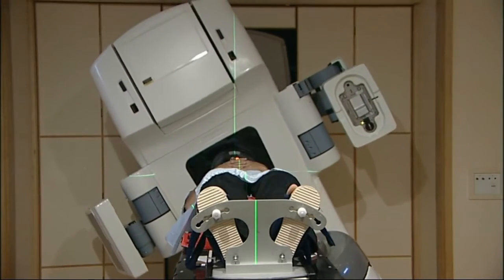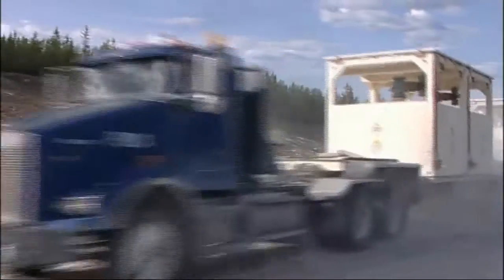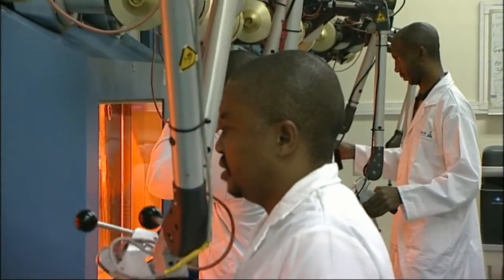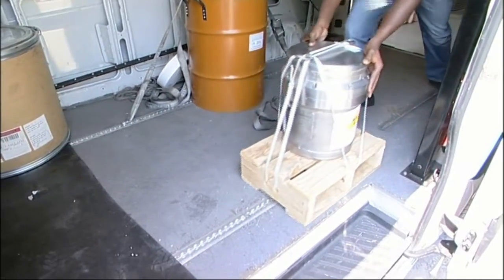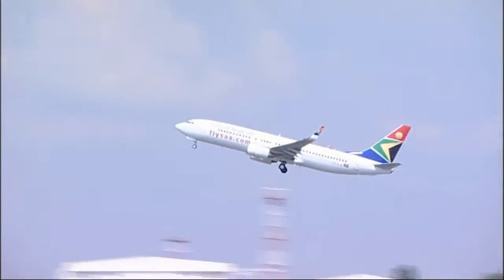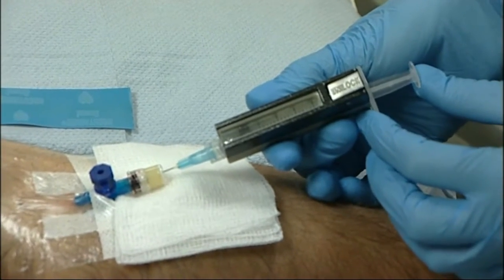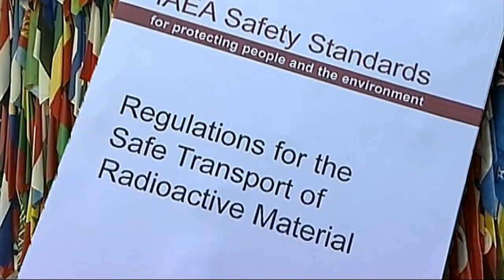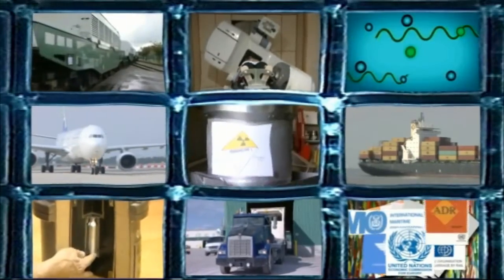#5 Transport of Radioactive Material by Air